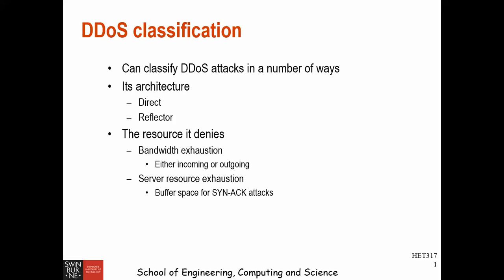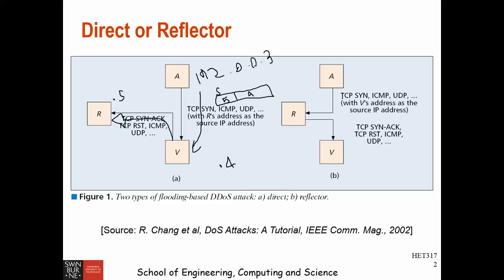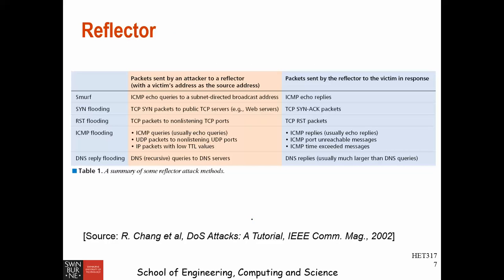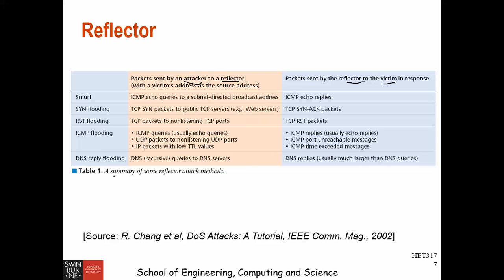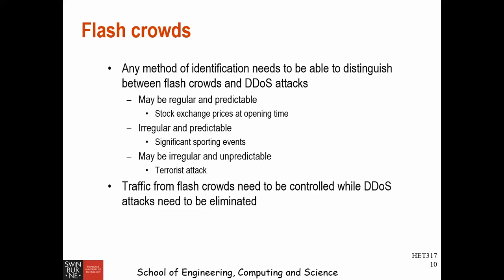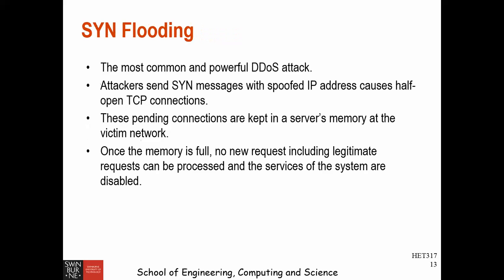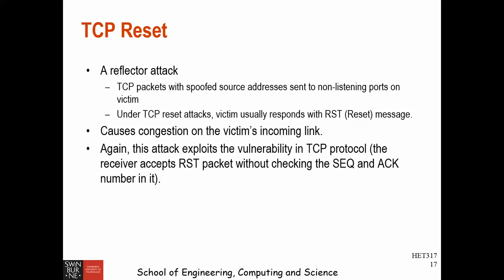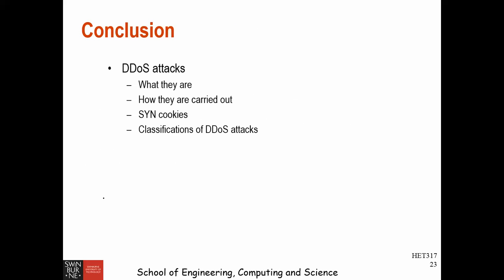ddos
DDOS basics lecture